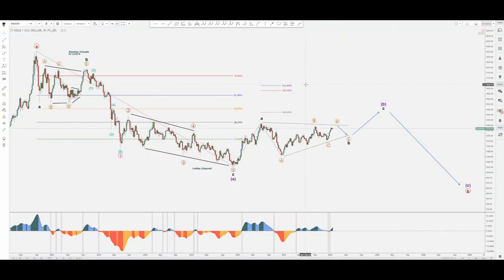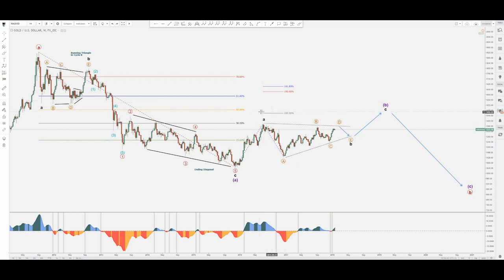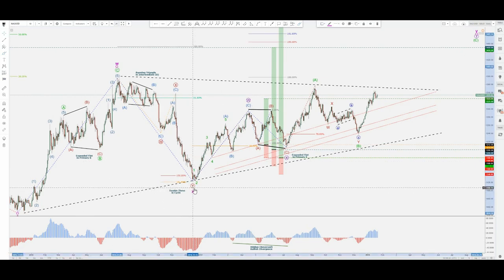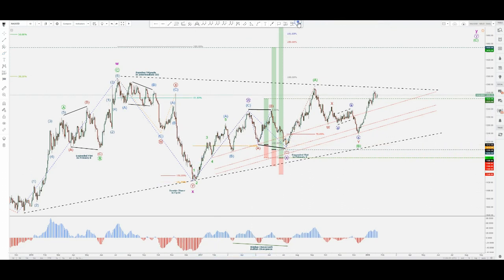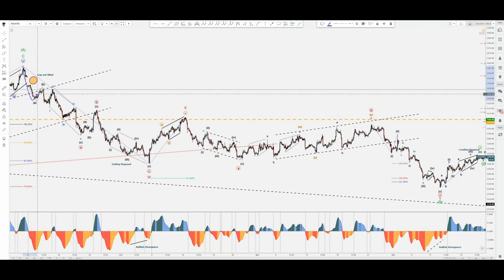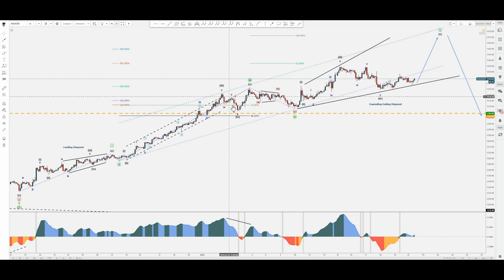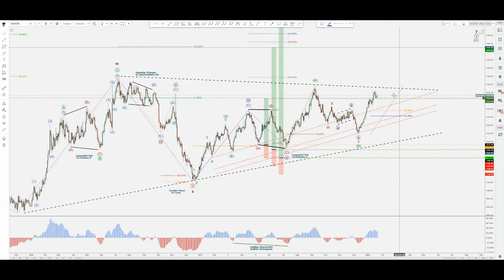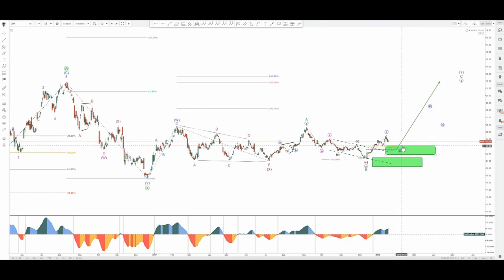Lionheart-EWA - Elliott Wave Course - Part 20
WAVE COUNTING & ELLIOTT WAVE ANALYSIS:

• GOLD (XAU/USD) - CHARTING